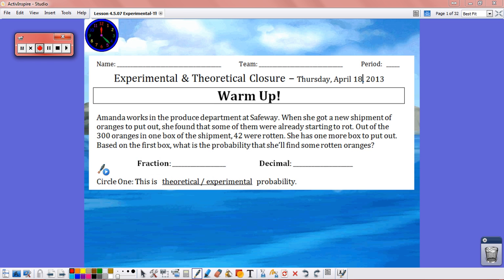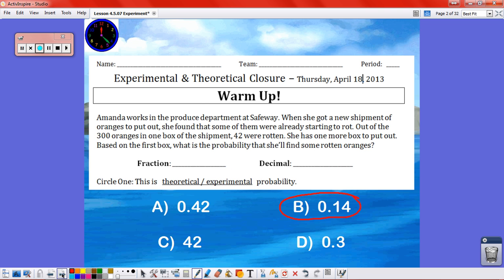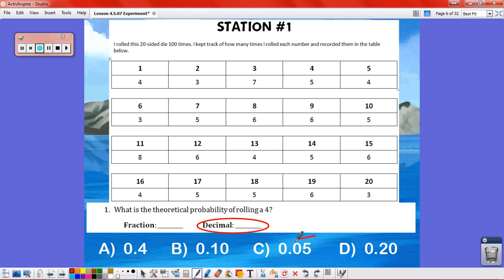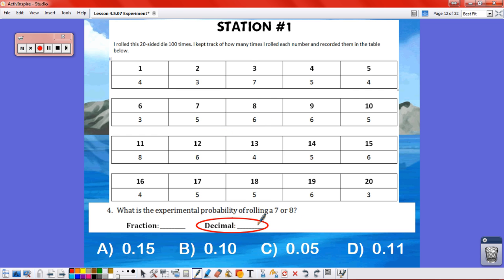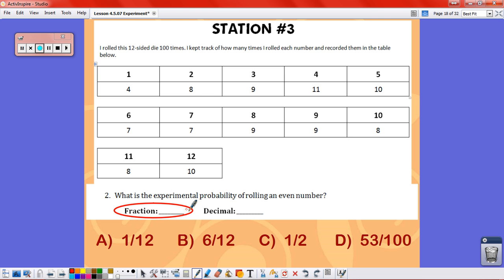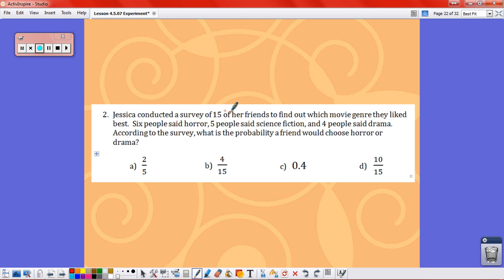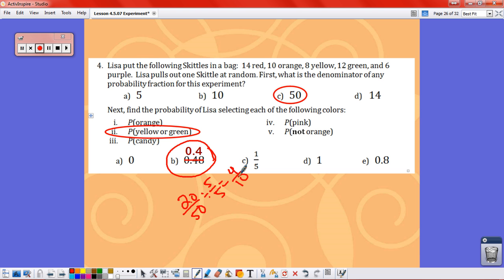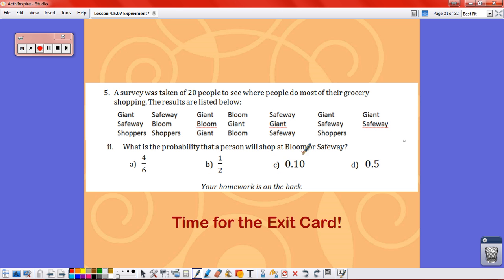4.5.07 Experimental-Theoretical Closure